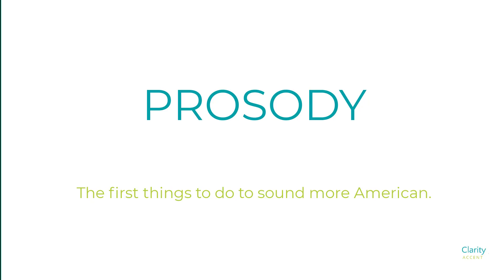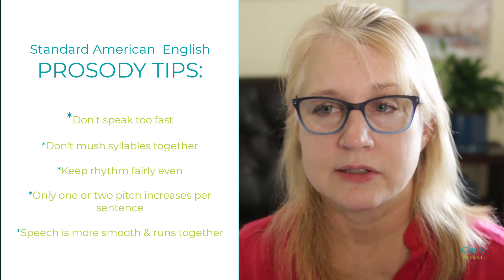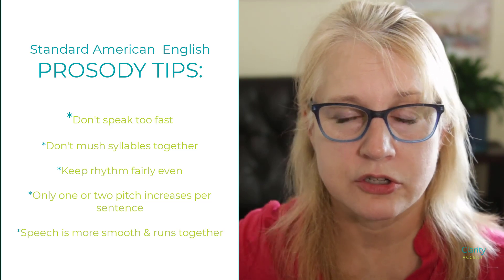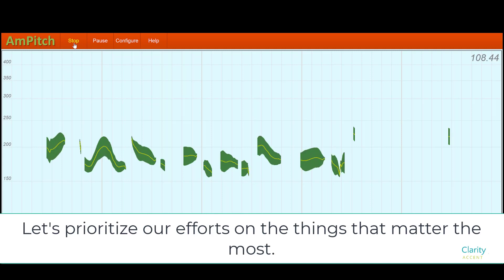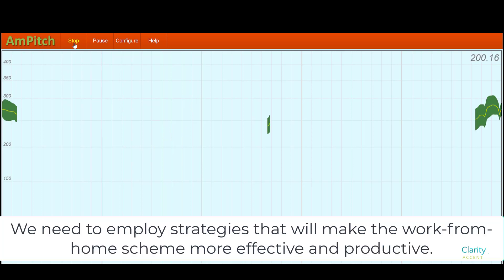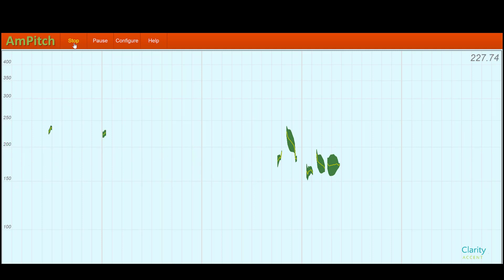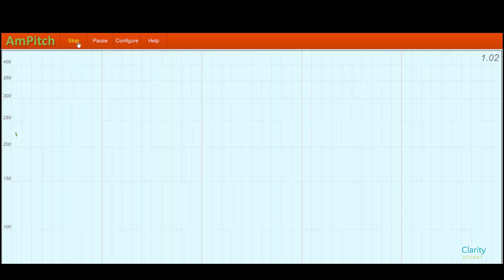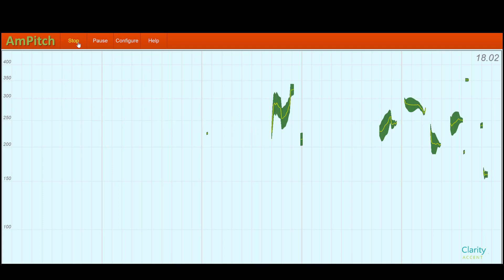Prosody in Standard American English -- See it in Waveforms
In this video, we will be discussing how to speak with a natural prosody in Standard American English.  Automated waveforms will show variations in pitch and rhythm.

Clips are taken from the YouTube channels Learn French with FrenchPod101.com and Everyday Chinese.